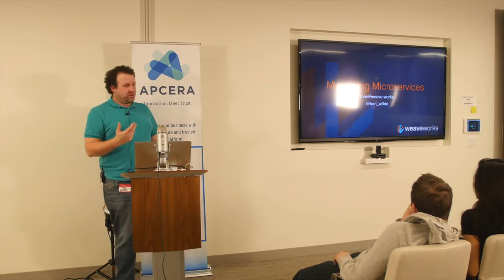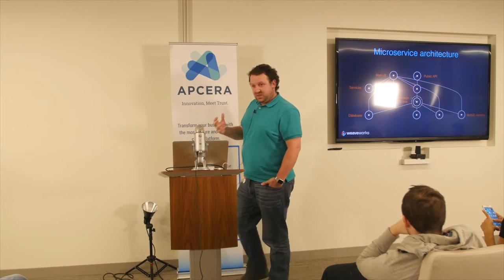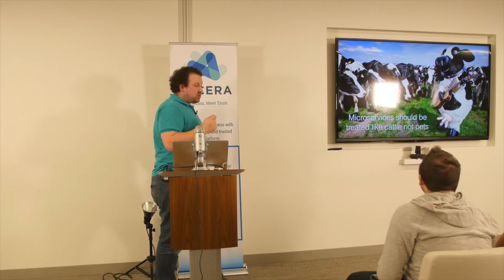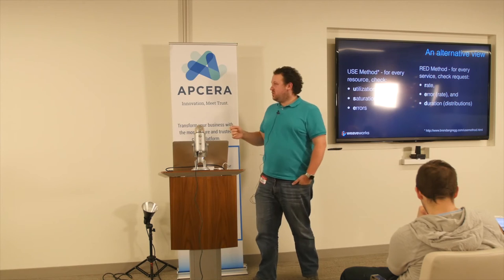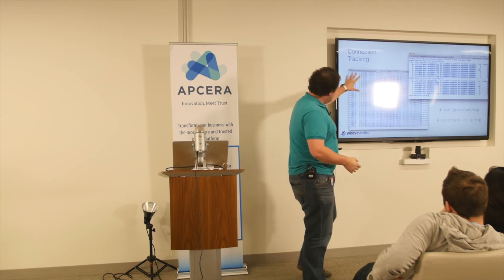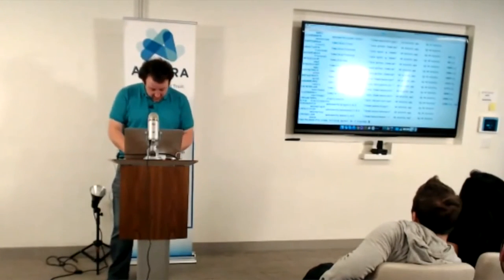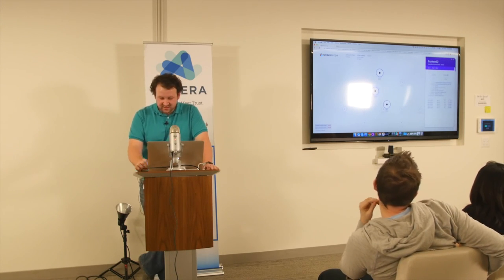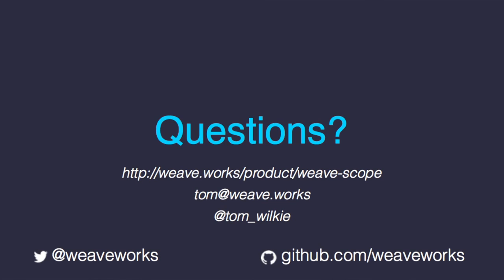Monitoring Microservices with Weavescope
Recent talk by Tom Wilkie at SF Microservice meetup.

The rise of microservice-based applications has had many knock-on effects, not least on the complexity of monitoring your application. Order-of-magnitude increase in the number of moving parts and rate of change of the application require us to reassess traditional monitoring techniques.

In this talk we will discuss some different approaches to monitoring, visualising and tracing containerised, microservices-based applications. We’ll present different techniques to some of the emergent problems, and try not to rant too much.